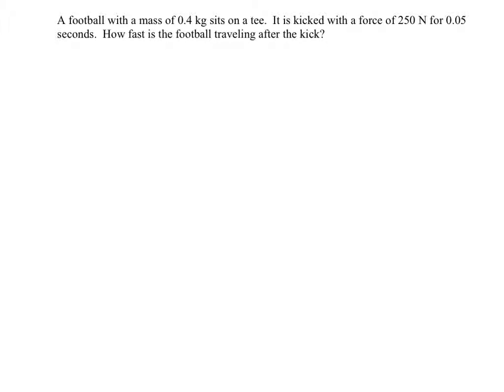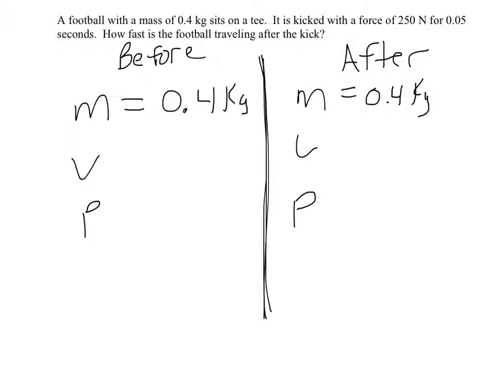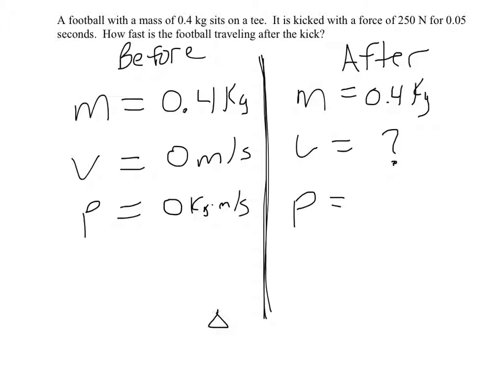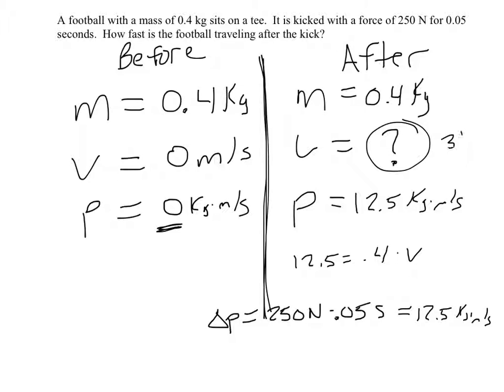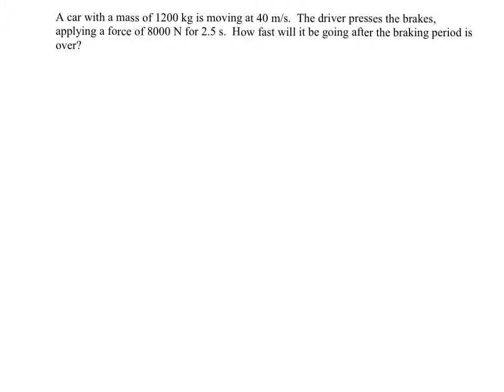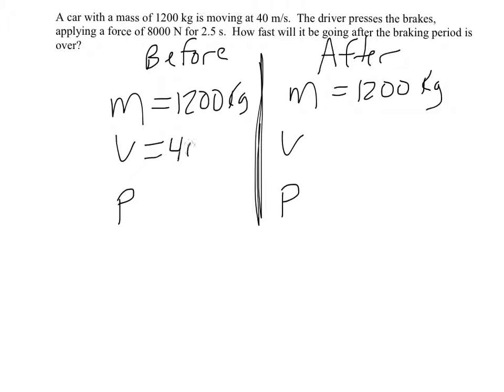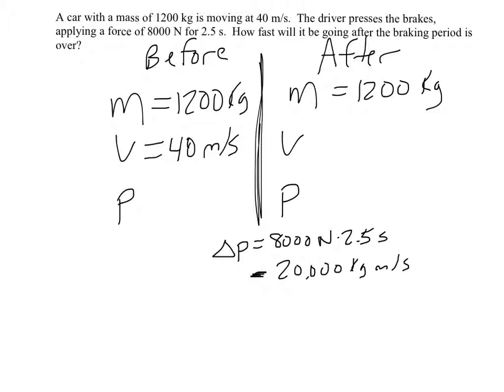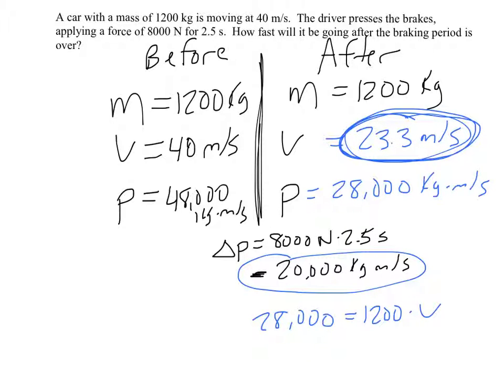Using Impulse to Find an Object's New Velocity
WS EN-7 Set B: If an object is pushed with a certain force for a given time, how fast will it be moving?